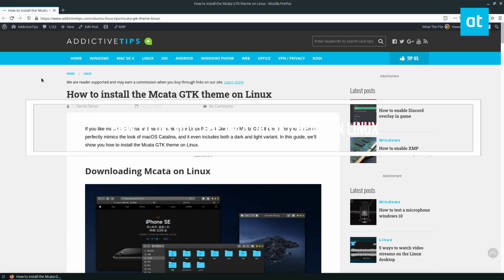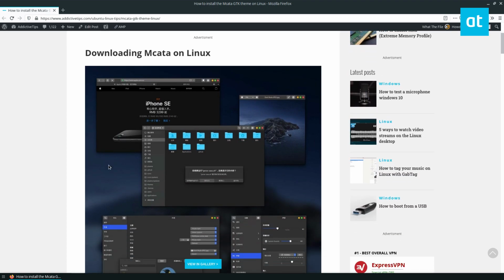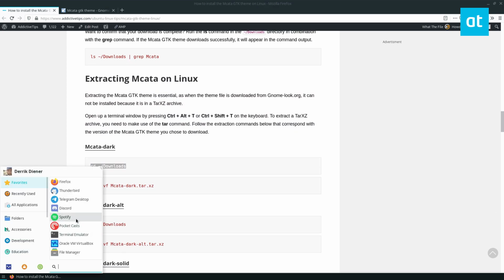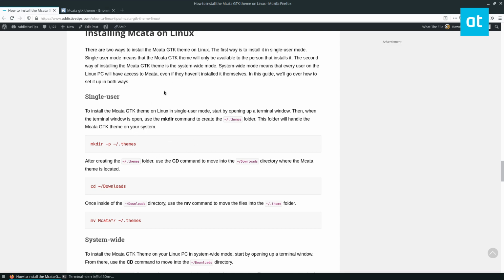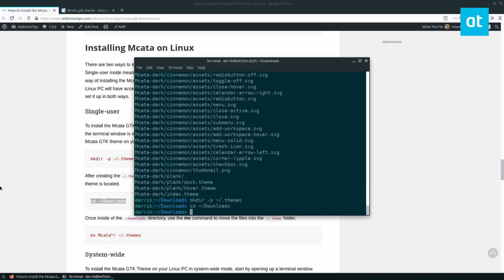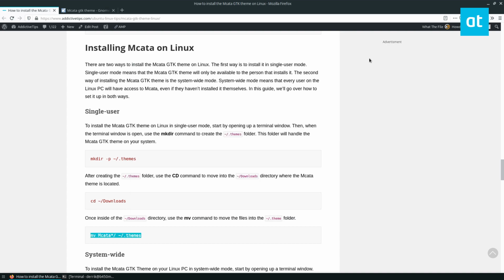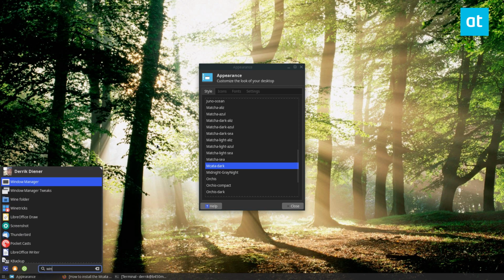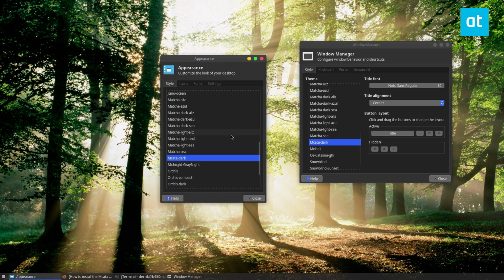How to install the Mcata GTK theme on Linux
If you like macOS Catalina and want to make your Linux PC look like it, the Mcata GTK theme is for you. It almost perfectly mimics the look of macOS Catalina, and it even includes both a dark and light variant. In this guide, we’ll show you how to install the Mcata GTK theme on Linux.